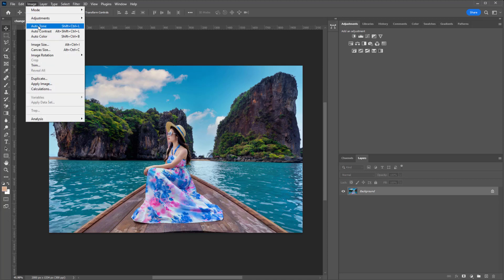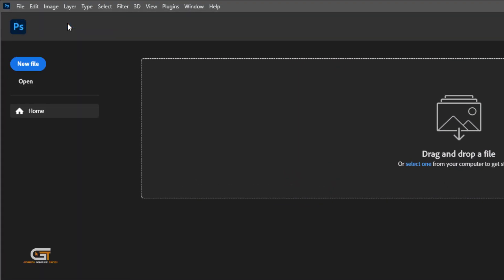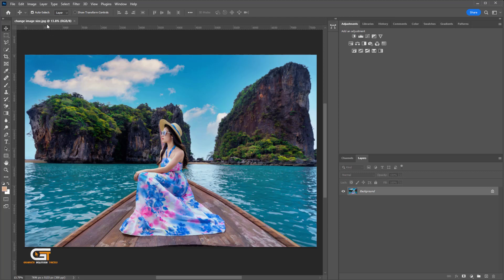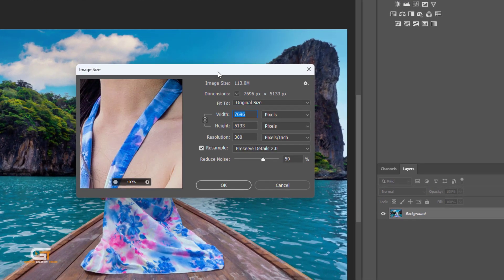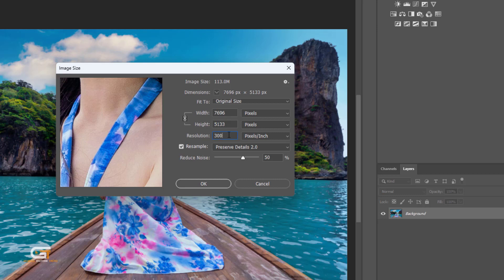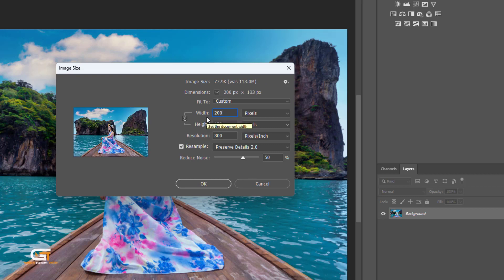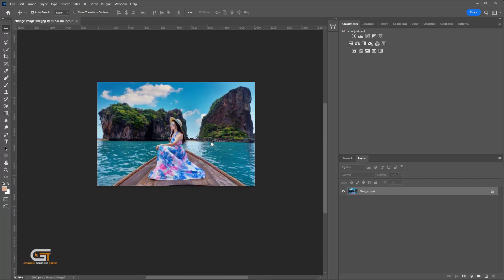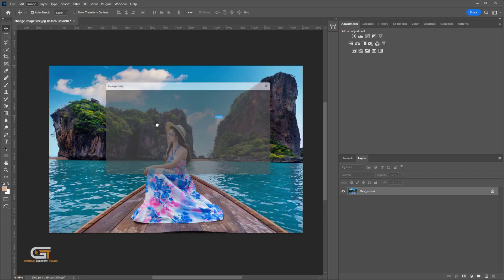How to Change image Size in Photoshop 2024 | Adobe Photoshop Tutorial For Beginner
We will show you (step-by-step guide)
Choose Image - Image Size.
Go to image and choose image size
easure width and height in pixels for images you plan to use online or in inches (or centimeters) for images to print. Keep the link icon highlighted to preserve proportions. ...
Select Resample to change the number of pixels in the image. This changes the image size.
Click OK.

▼ Related Keywords ▼

"how to resize image in photoshop 2024"
"how to resize a layer in photoshop"
"shortcut to resize image in photoshop"
"how to reduce image size in photoshop without losing quality"
"how to resize image in photoshop "
"how to resize an image in photoshop cc "
"how to resize an image in photoshop online"
"how to stretch image in photoshop"
"how to resize image in photoshop cs6"